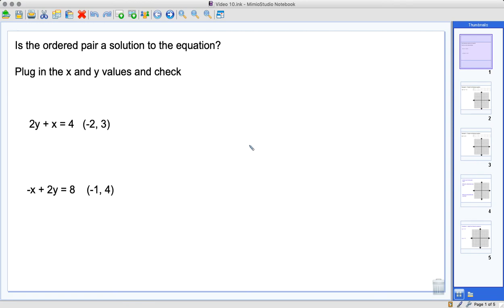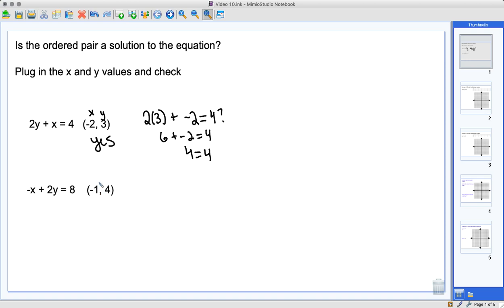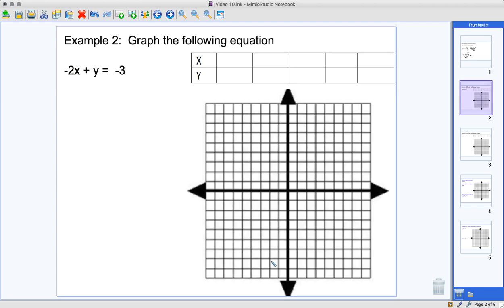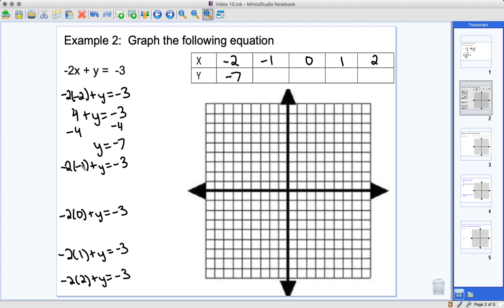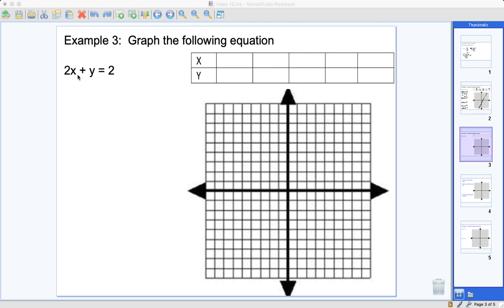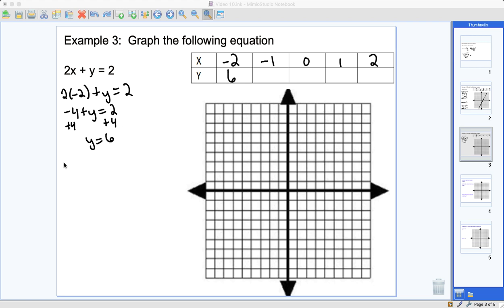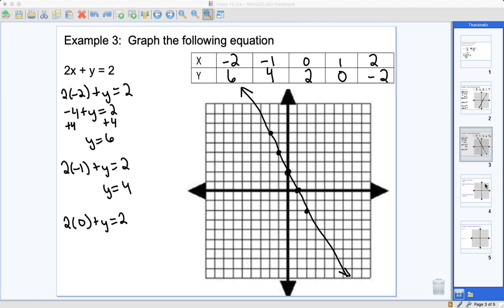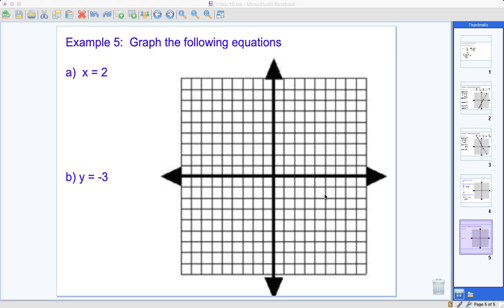Algebra 1 Section 4.2